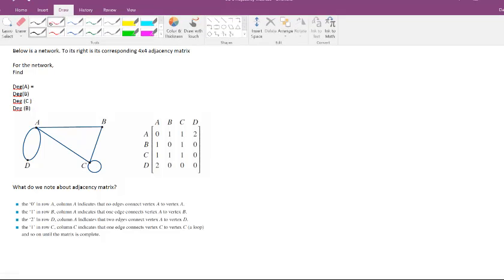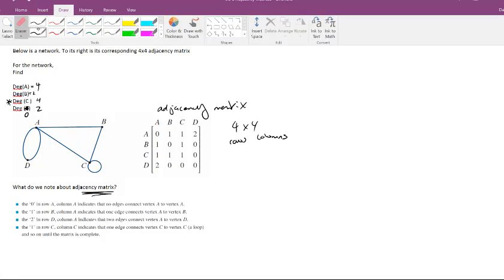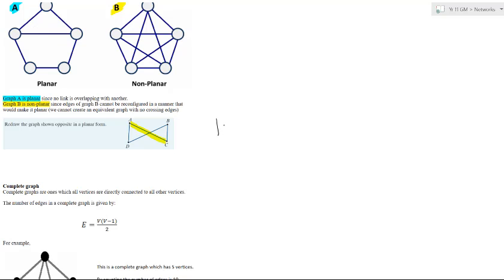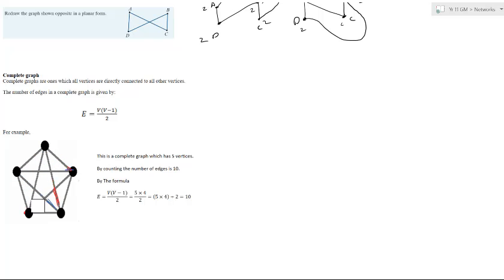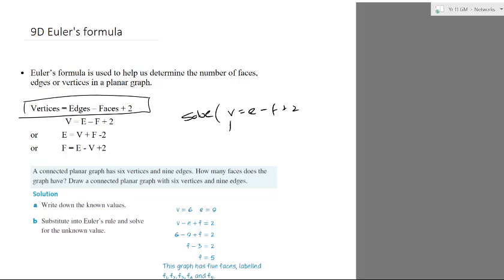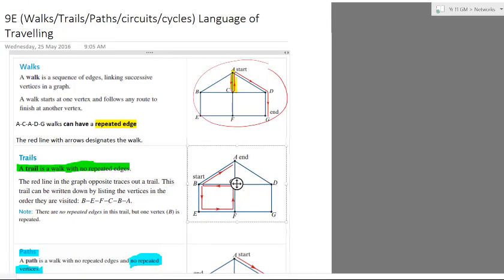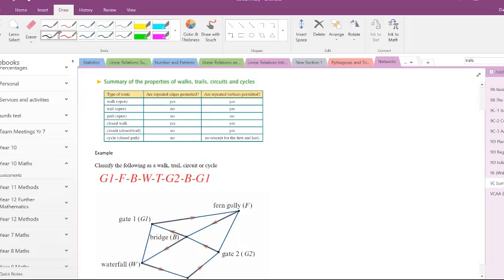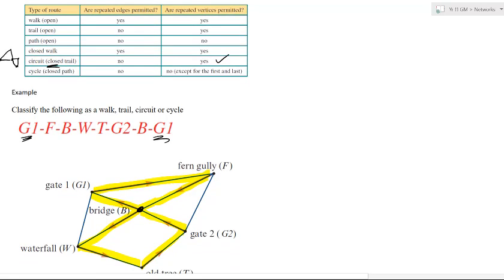Adjacency Matrices, Planar graphs, Euler's Formula, and Walks to cycles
This video covers ideas for 9C-3 to 9E